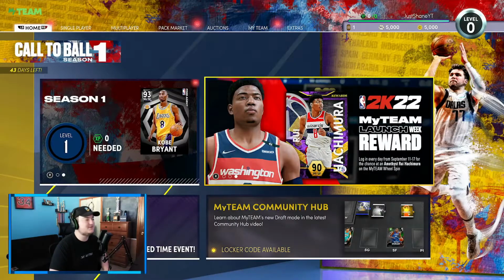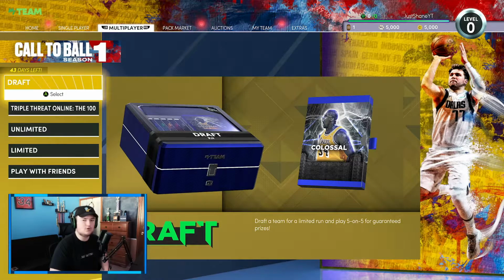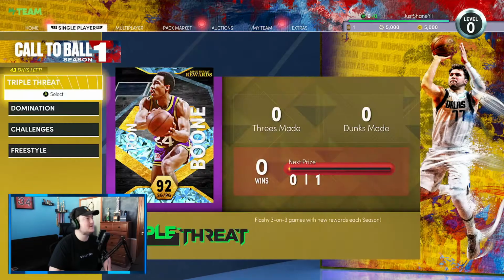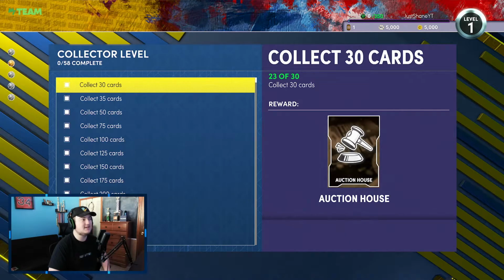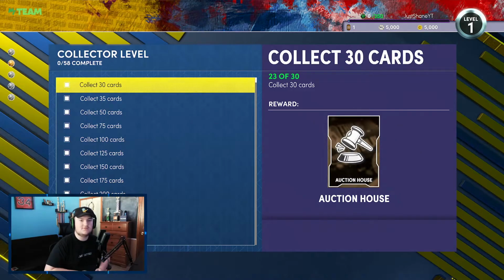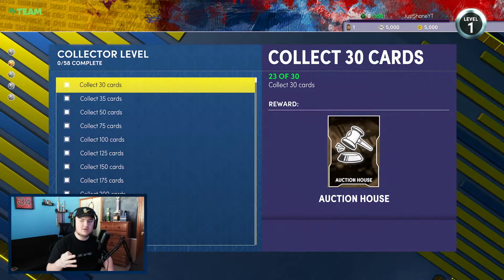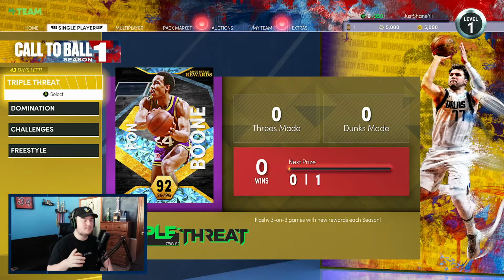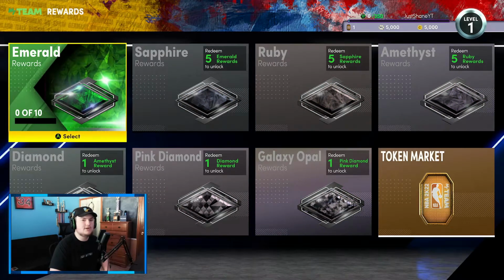ULTIMATE GUIDE to STARTING MyTEAM! NBA 2K22 MyTeam Tips!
In today's video, Shane covers the top 5 tips to start MyTeam on NBA 2K22! If you're new to the game, THIS VIDEO IS FOR YOU!

0:00- Intro
0:50- Tip 1
1:26- Tip 2
2:26- Tip 3
2:58- Tip 4
3:39- Tip 5
4:39- Outro